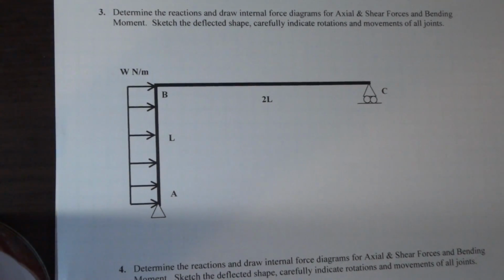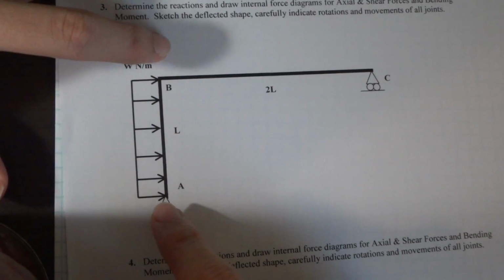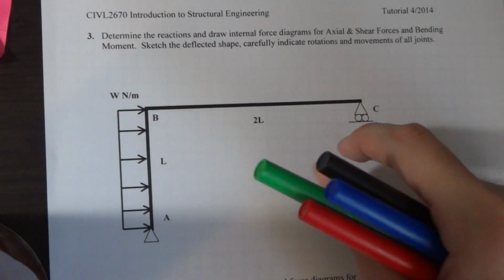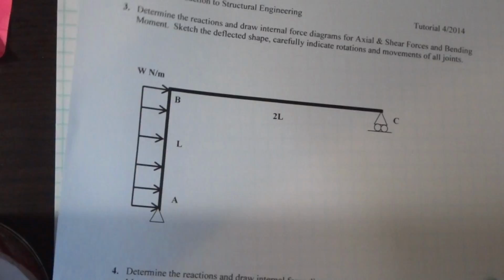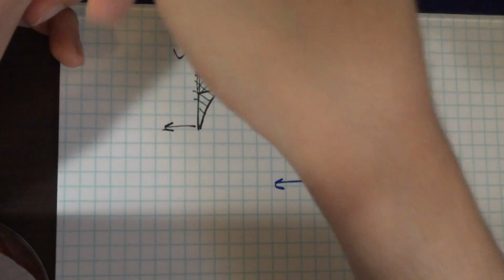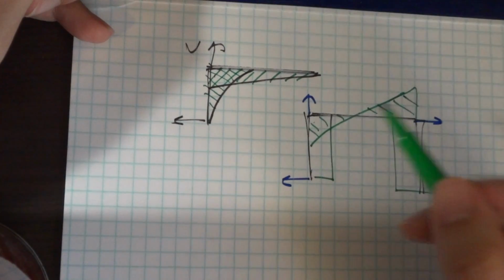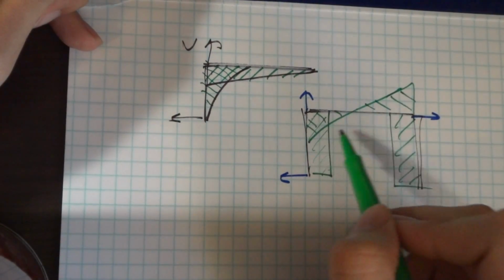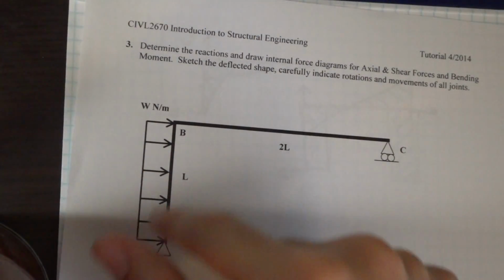2014 Tutorial 4 Problem 3